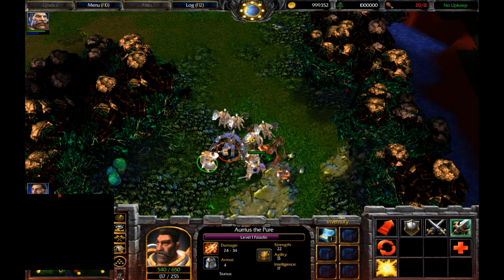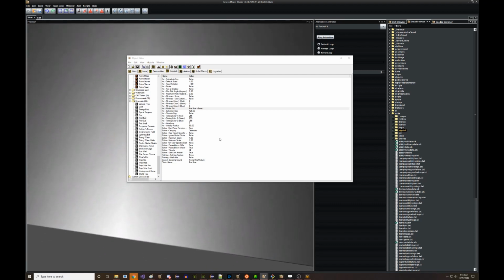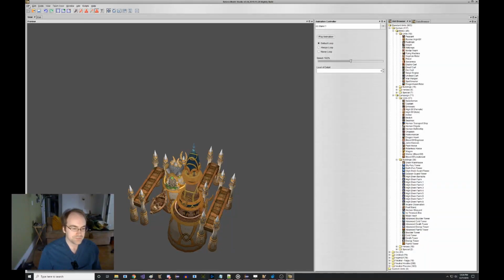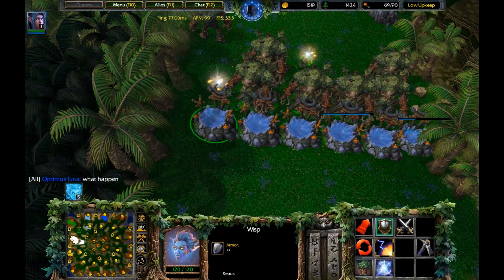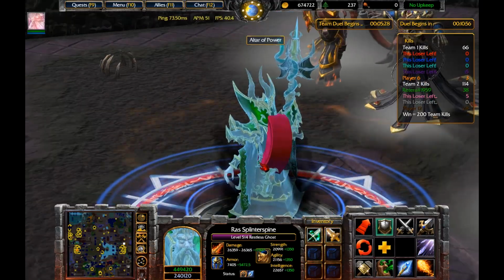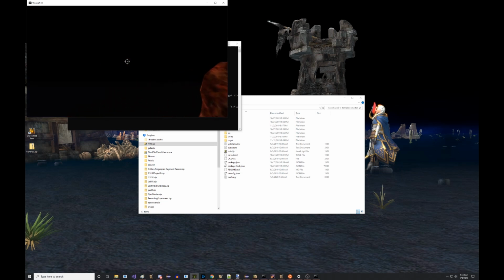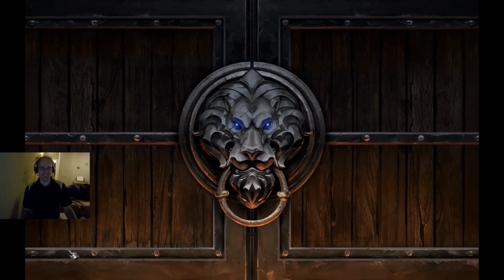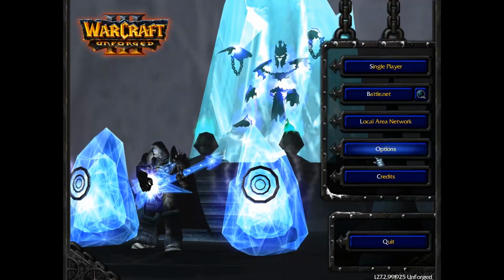Reforged Anniversary - Chronological Montage of Retera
This video depicts the story of my Reforged experiences from 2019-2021. The video recordings are played in the real life chronological order that they were recorded.